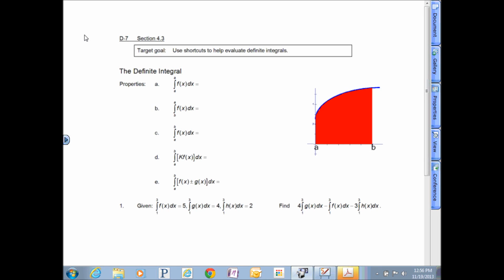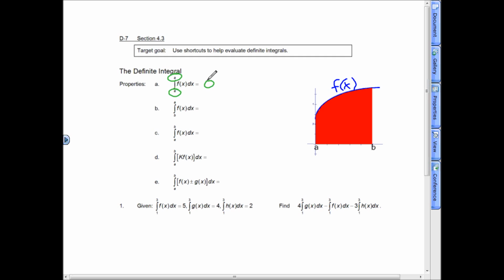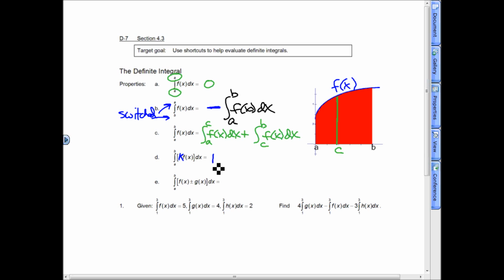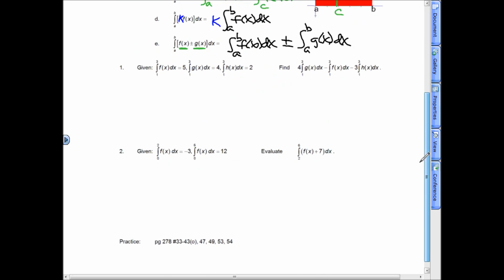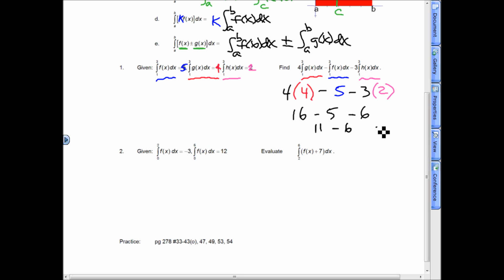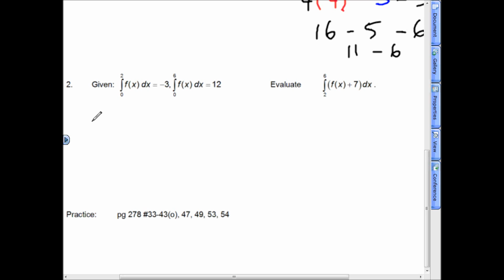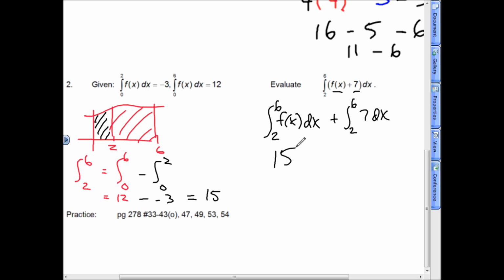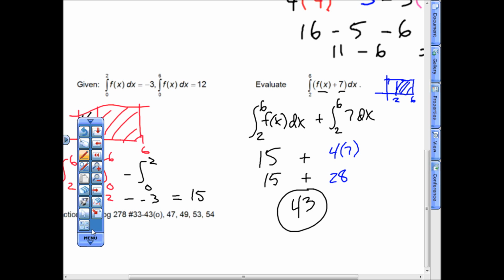4 3 Shortcuts for Definite Integrals